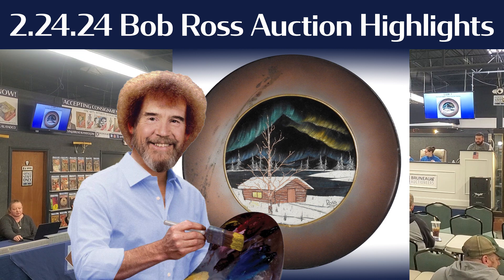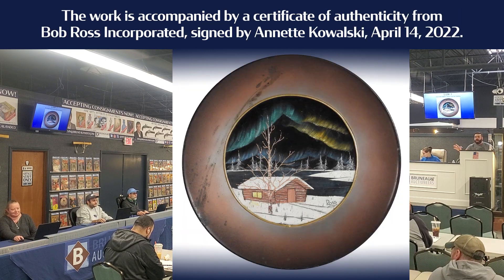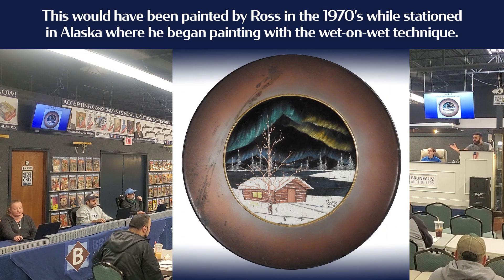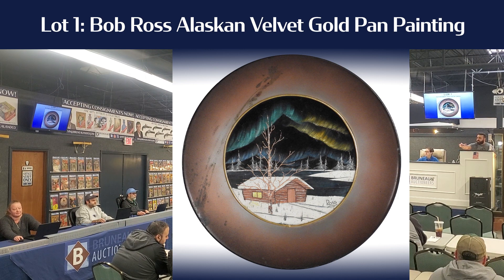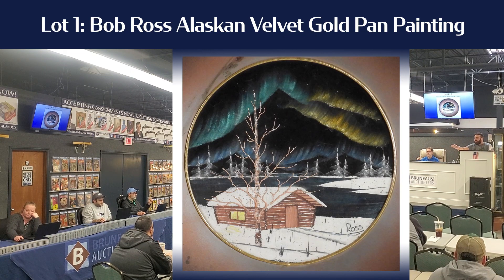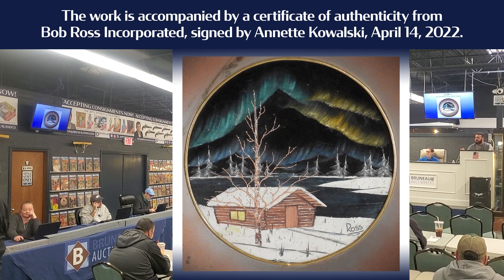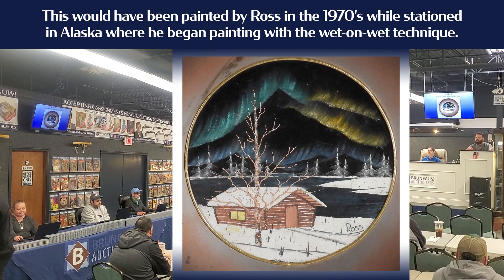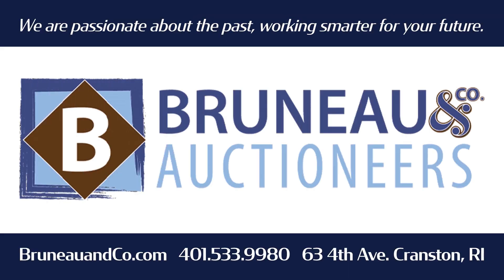02.24.24 Bob Ross Gold Pan Painting Auction Highlight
On February 24th we were proud to present an original Bob Ross Alaskan Velvet Gold Pan Painting at auction, which sold for $8,500 + BP!

An absolute icon of public television forever venerated in the world of pop culture today, Bob Ross and "The Joy of Painting" was beloved by many. This authentic Bob Ross oil on velvet Alaskan gold pan painting would have been done by Ross in the 1970's while stationed in Alaska, where he began painting with the wet-on-wet technique. It is accompanied by a certificate of authenticity from Bob Ross Incorporated, signed by Annette Kowalski, April 14, 2022.